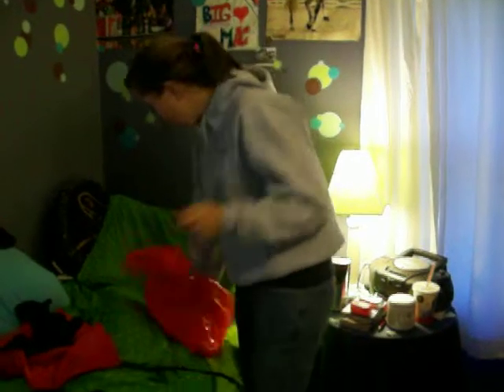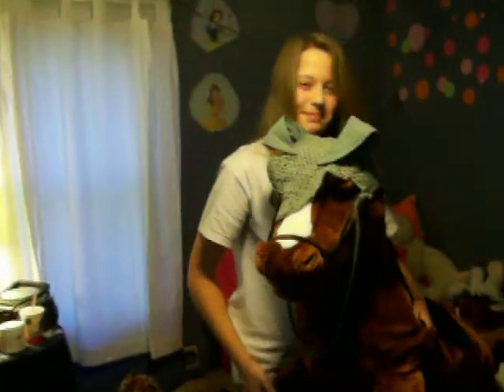New horse stuff we got at the tack shop